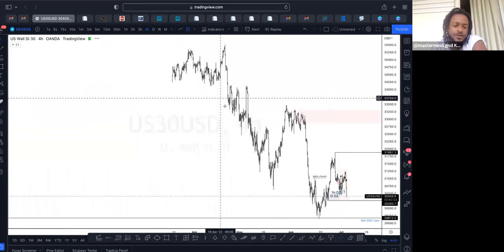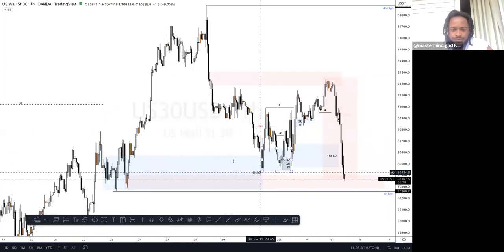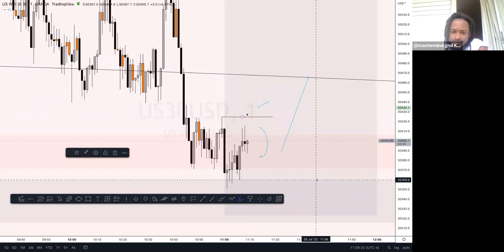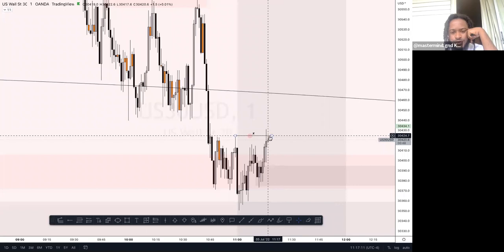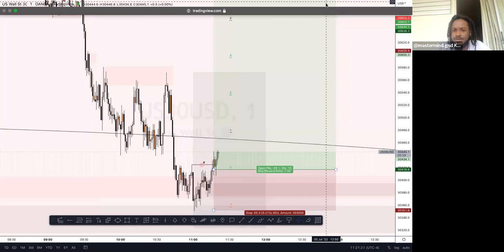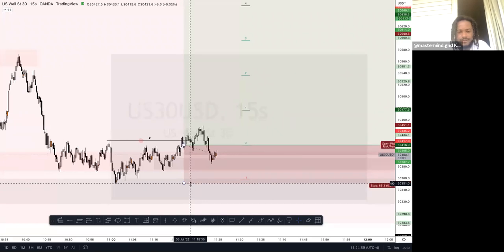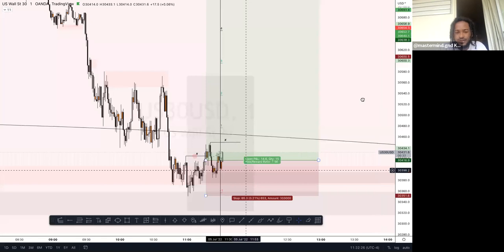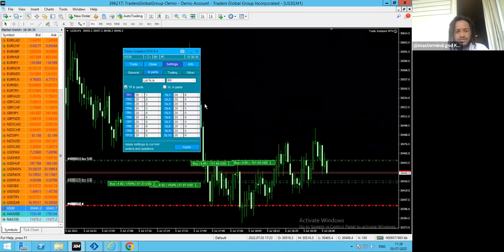US30 1:4 LIVE SESSION AND ANALYSIS JULY 5TH 2022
Forex trader , funded trader , ftmo , myforexfunds , true forex funds , MFF
Realrise , real rise academy , IML IMARKETSLIVE , ICT , TRADING VIEW , smart money concepts
Keishell , KIESHELLJoin for free content

Keishell , KIESHELL